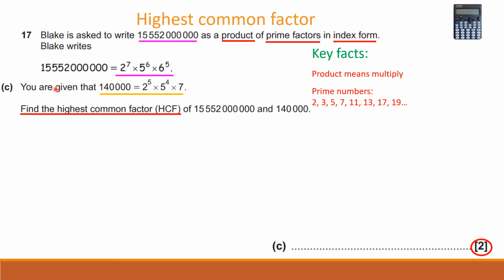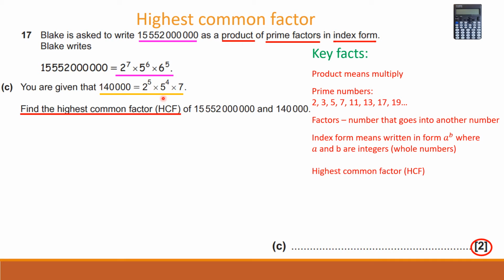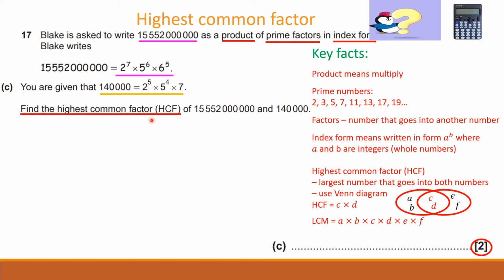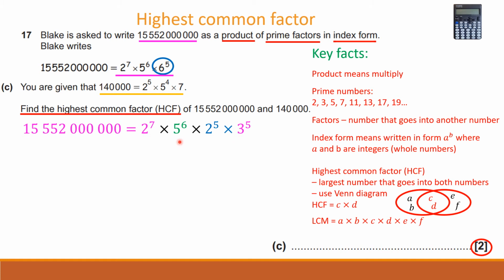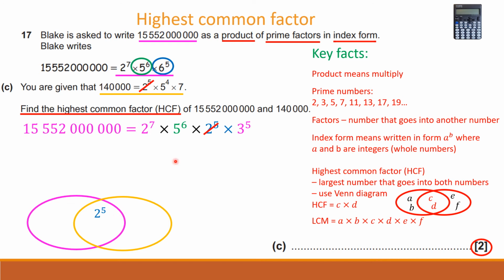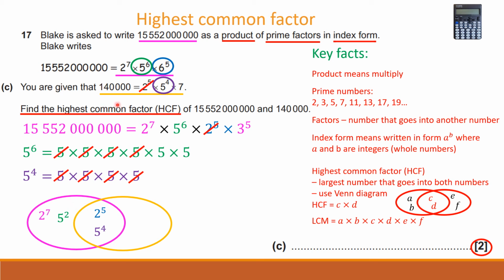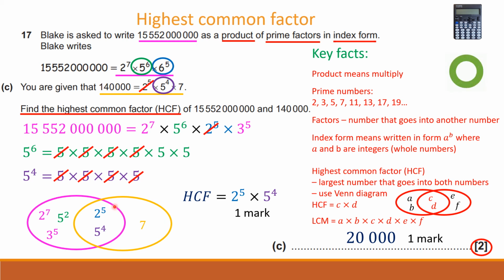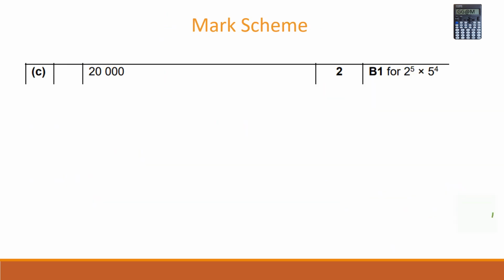GCSE Maths Higher OCR June 22 paper 6 Question 17c HCF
This video will show you how to complete a GCSE exam question on how to use product of prime factors to find the highest common factor or HCF.